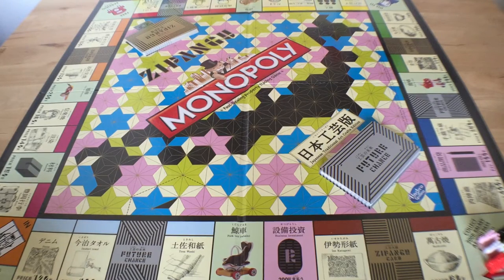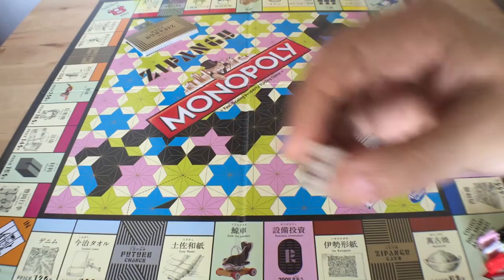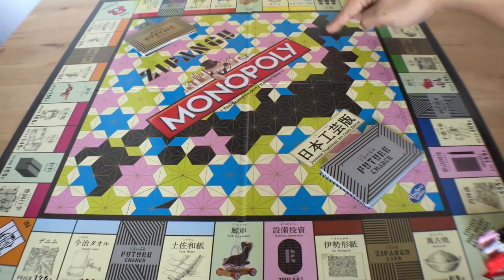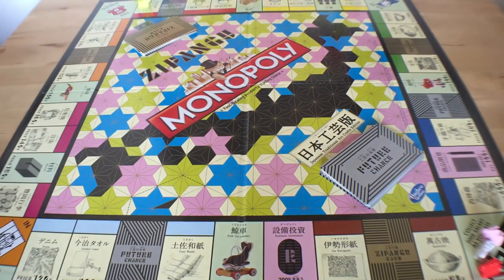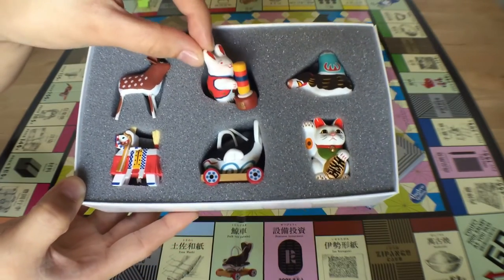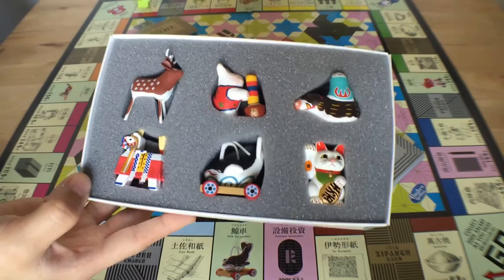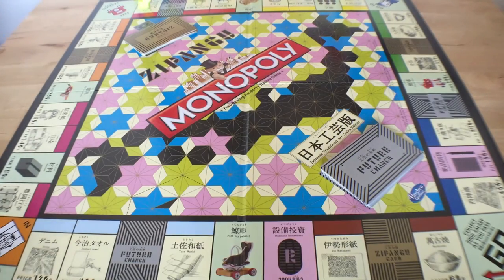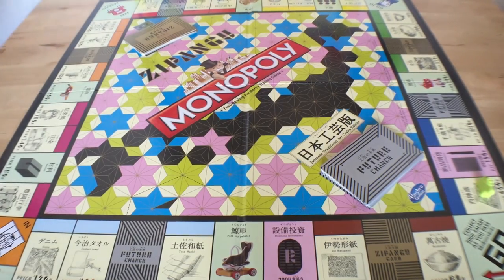Monopoly - Japanese Traditional Arts Crafts Edition [Zipangu] - Overview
Today, we;re going to show you what's inside the Limited Edition Zipangu version of Monopoly.

This Japanese Traditional Arts Crafts Edition was created by Nakagawa Masashichi Shoten, a promoter of traditional arts and crafts and an operator of several retail stores. The company is celebrating their 300th anniversary and so the board game was created to commemorate their long history.

-Zen